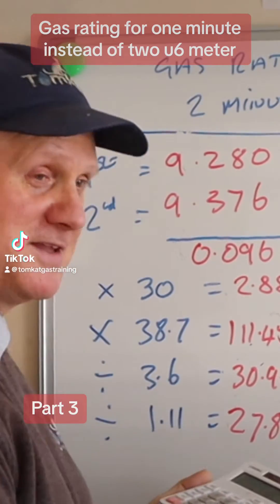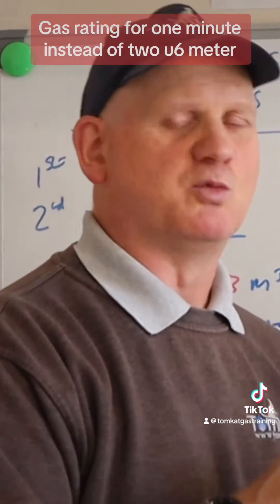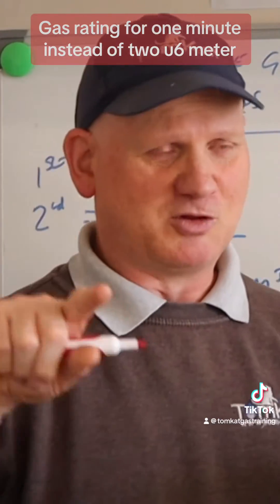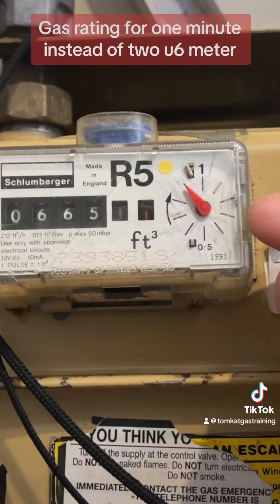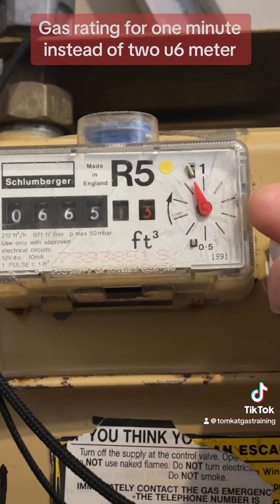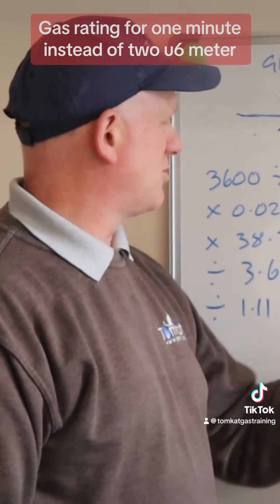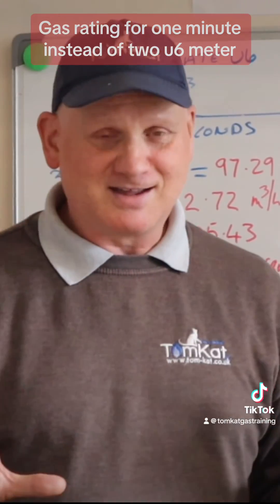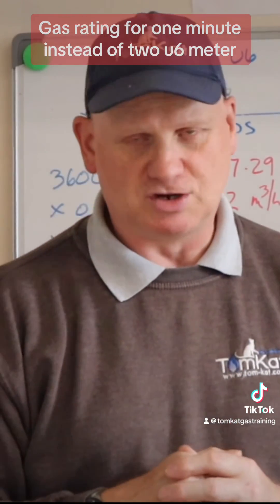Part 3 gas rating for one minute instead of two using a u6 imperial gas meter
Derek in the final part of gas rating for one minute instead of two shows us how to gas rate on a u6 imperial meter this time.